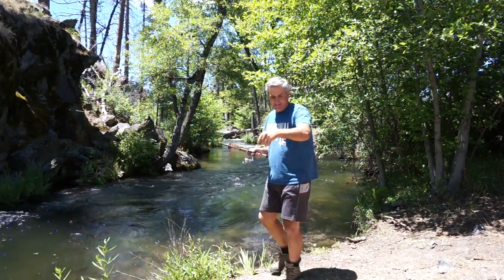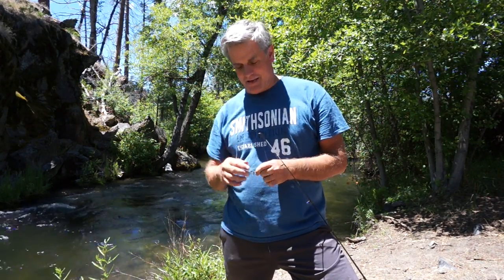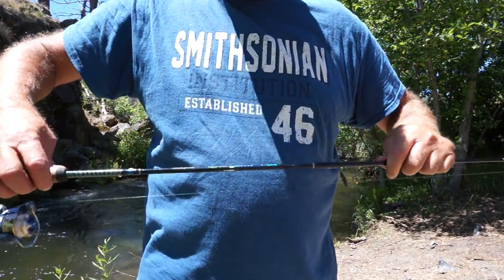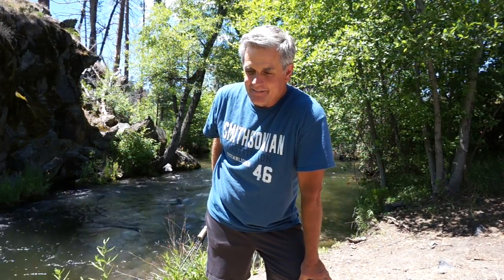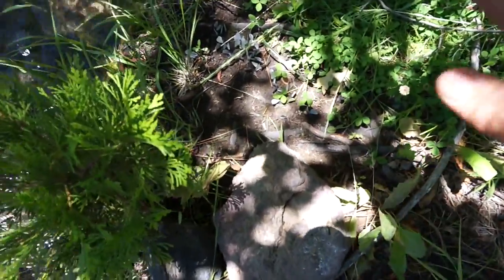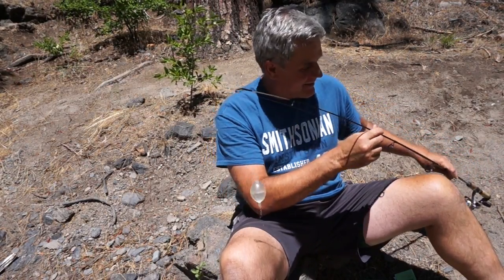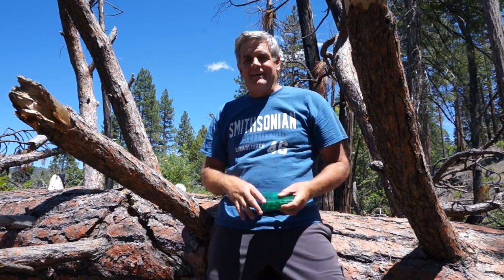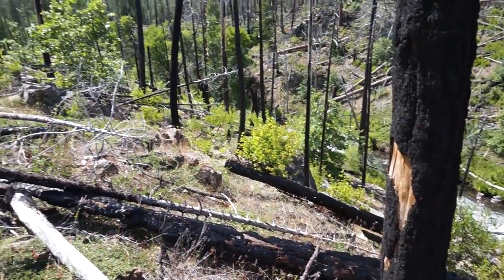Sierra Backcountry Fishing Tips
I give advice on fishing tackle and what works well for me in the Sierra Nevada backcountry.